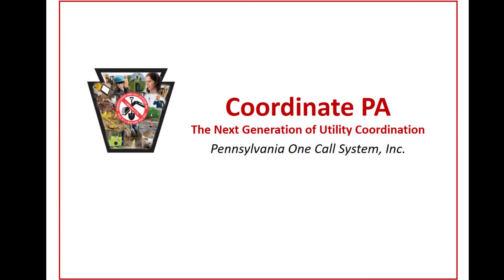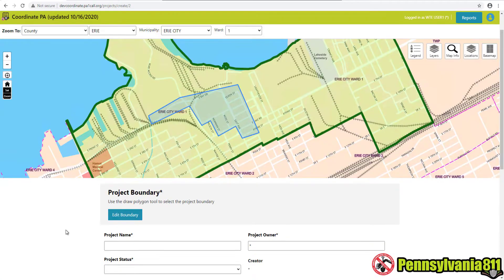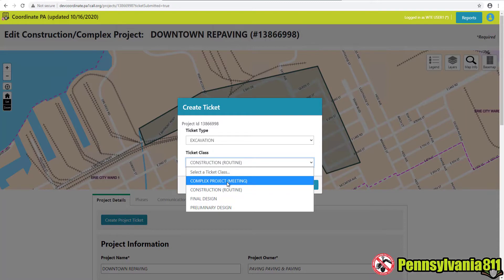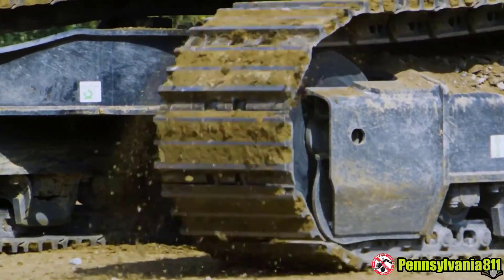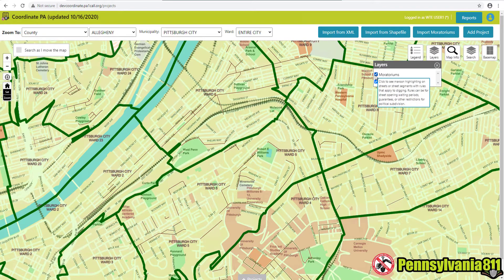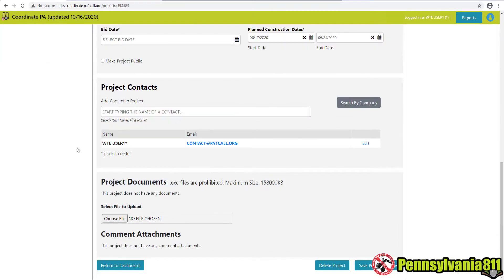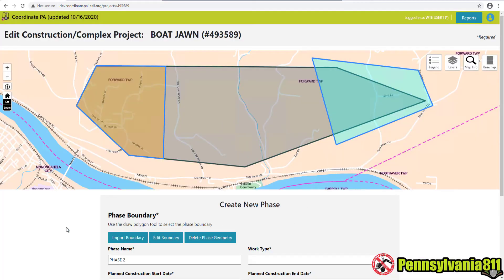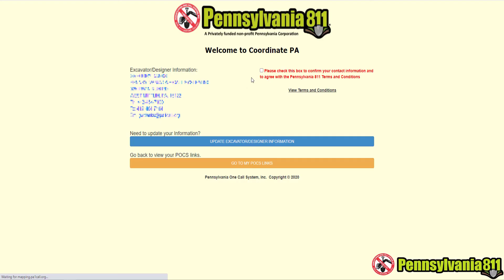Introduction to Coordinate PA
Coordinate PA is the next generation of utility coordination. A web service application developed by Pennsylvania 811 to support utility project planning and utility coordination within the Commonwealth of Pennsylvania. Coordinate PA integrates with Pennsylvania 811's Web Ticket Entry process to create design and excavation notifications and allows you to manage design, excavation and locating schedules. There's built-in controls where you can make your project private or public within the application. Selecting a private status allows you to coordinate with the stakeholders involved within the work site area and a public status allows you to coordinate with others to share costs in the same work site area.

00:00 Introduction
00:15 What is Coordinate PA?
01:11 How it works for a municipality
01:43 How it works for a design engineer
02:08 How it works for an excavator foreman
02:38 Need help getting started?

To contact your local damage prevention liaison, go to our